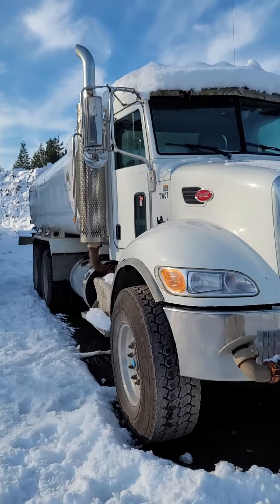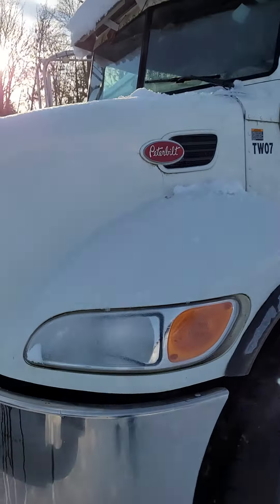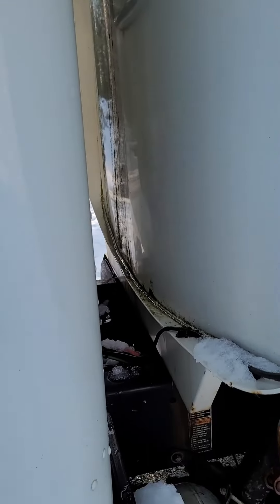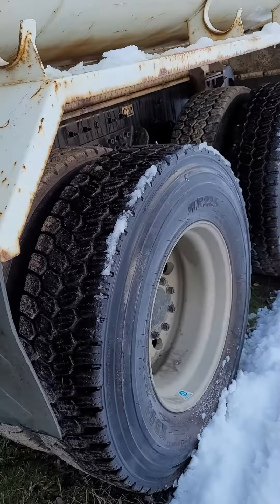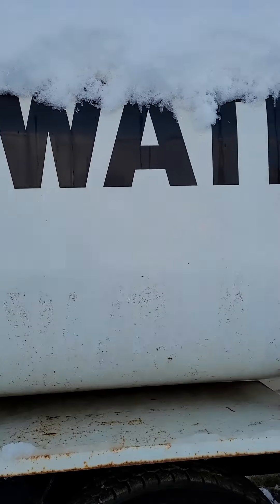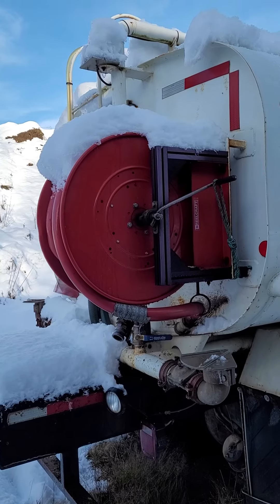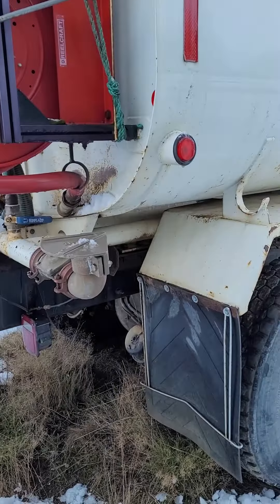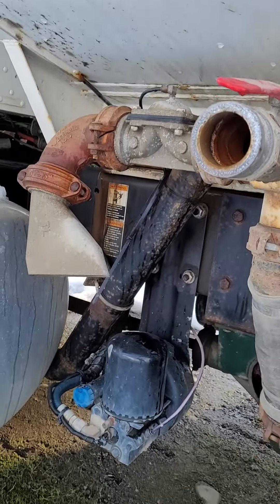SOLD! 2013 Peterbilt 348 Tandem Water Truck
Featuring:
- TANDEM AXLE WATER TRUCK
- c/w 4,000 Gallon Interstate Water Tank
- Full Front Spray bar with Two (2) Nozzles,
- Full rear spray bar with Two (2) Nozzles,
- PTO Driven High volume 3" turbine pump w/ Spray nozzle locate behind cab on driver side,
- Hose reel mounted on the back of truck with 2' line.

Located in Thornhill, BC. Shipping is available.

Check out the listing on our website for more pictures and information